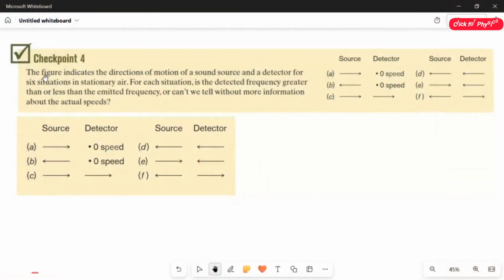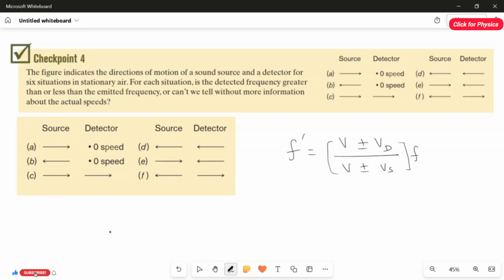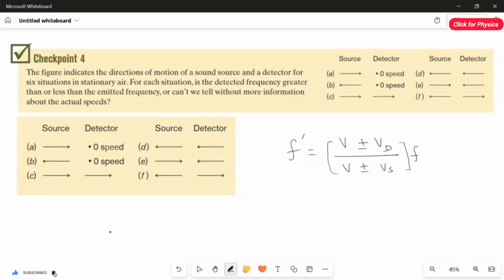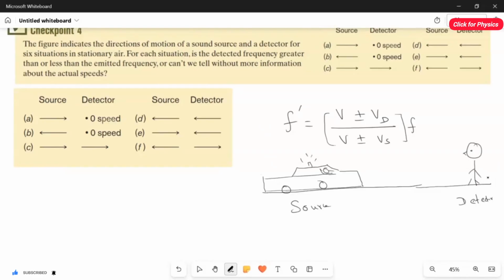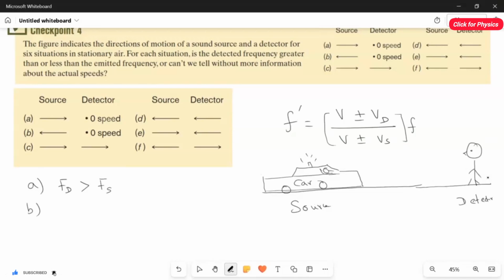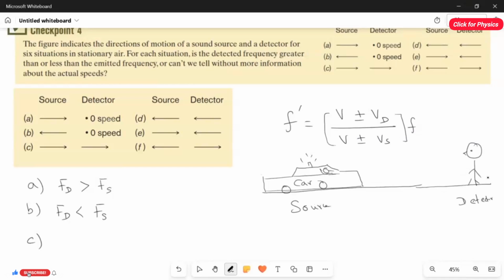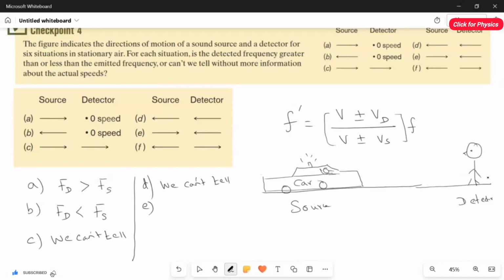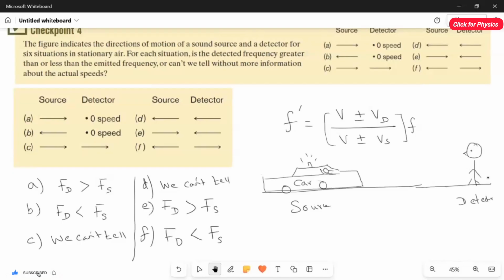Ch17 - Waves II - Check point # 4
Checkpoint 4
The figure indicates the directions of motion of a sound source and a detector for six situations in stationary air. For each situation, is the detected frequency greater than or less than the emitted frequency, or can’t we tell without more information about the actual speeds?